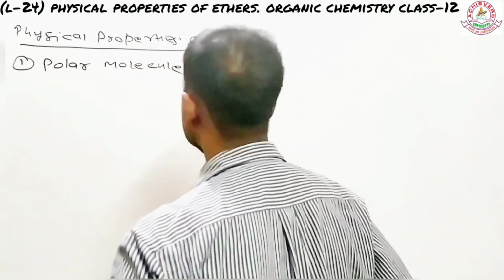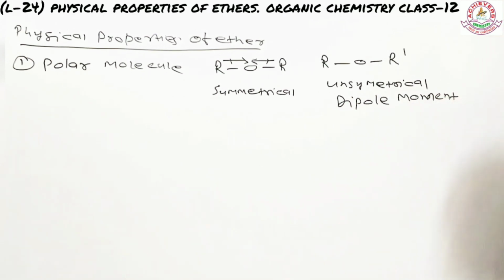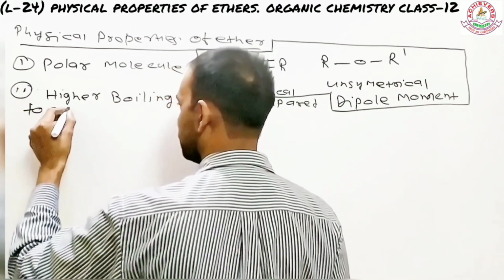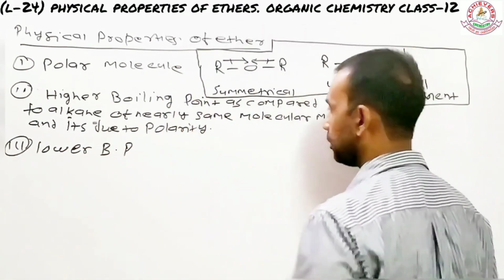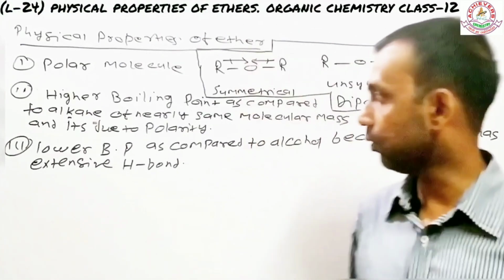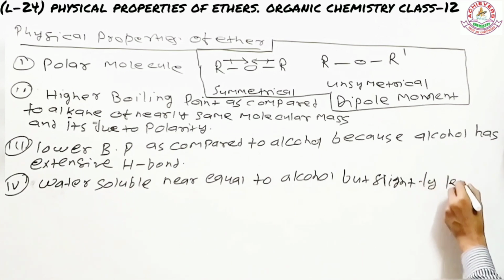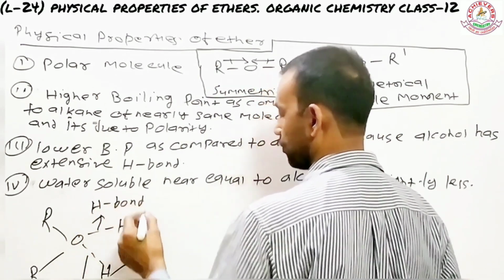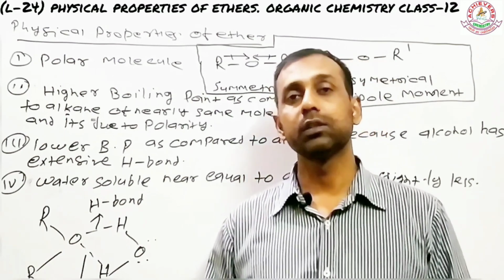Physical properties Of Ethers || Achievers chemistry || Alcohols , Phenols & Ethers class 12 | Neet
Williamsons synthesis class 12
Preparation of Ethers| Class12|Dehydration of Alcohols
Mechanism With Example| Williamsons Synthesis